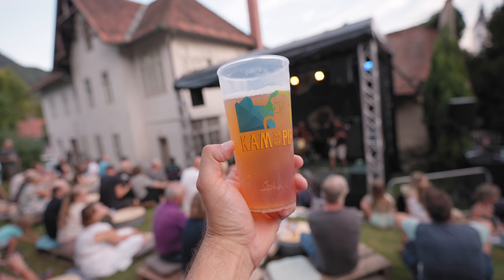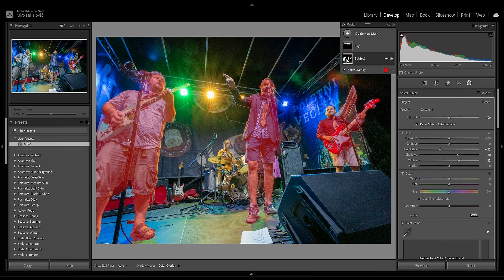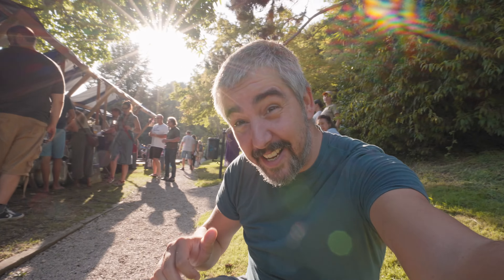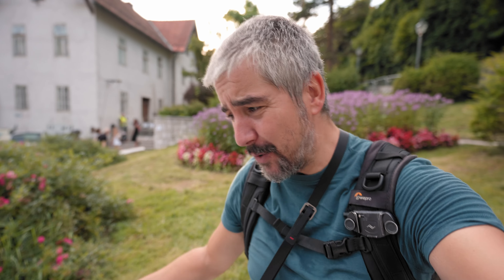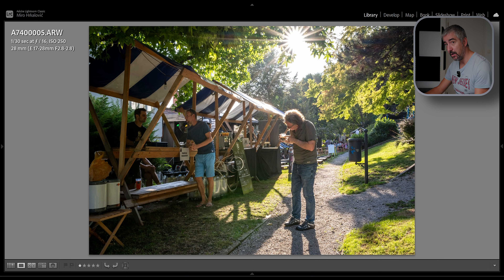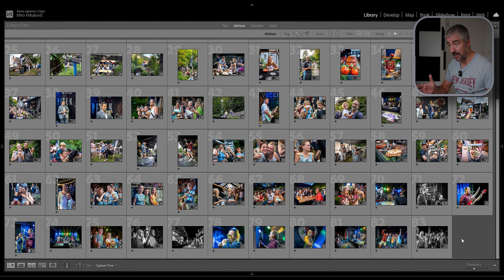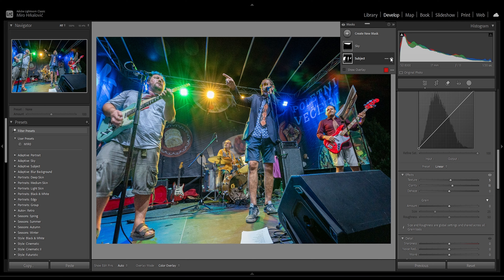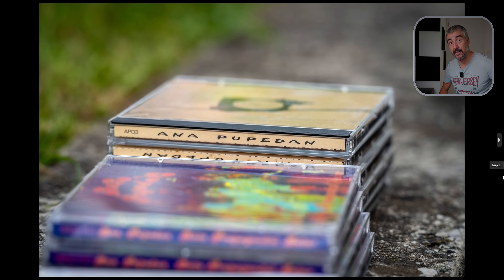How I make Money with Photography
In this video I take you along for an event photoshoot and this is one way I make money. We also take a look at the editing process before sending the photos to the client. It's gonna be fun;)

DRONES:
DJI Avata 2

Software:
Davinci Resolve Studio 18
Abobe Lightroom
Adobe Photoshop